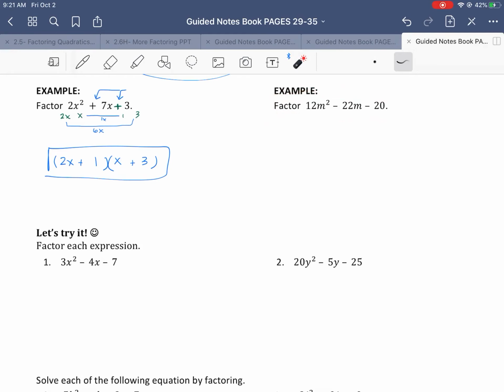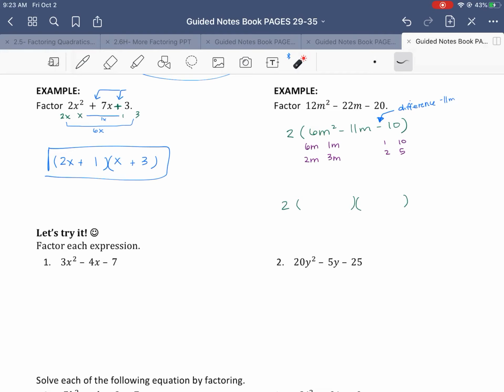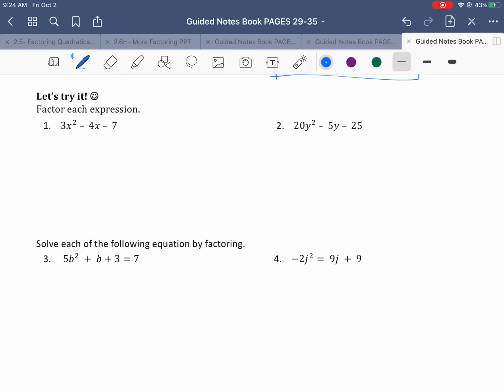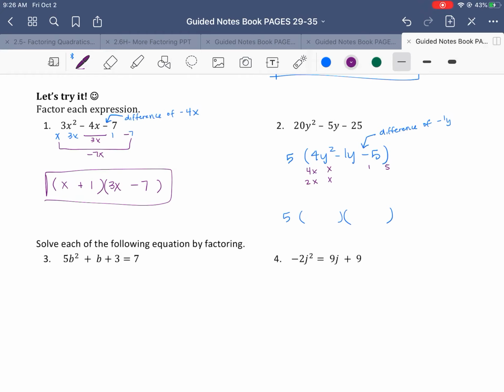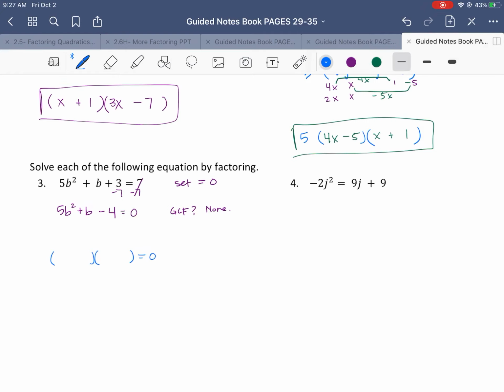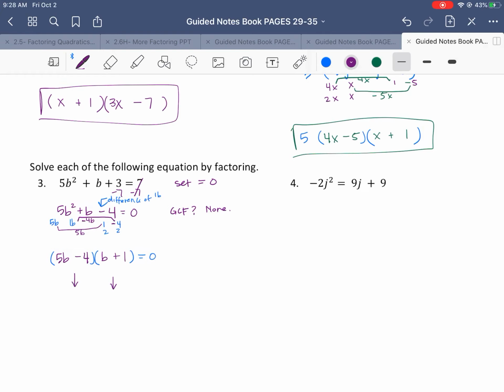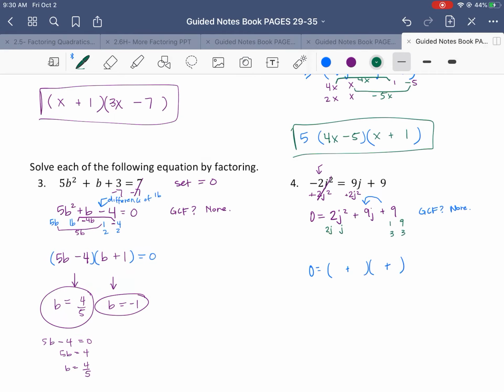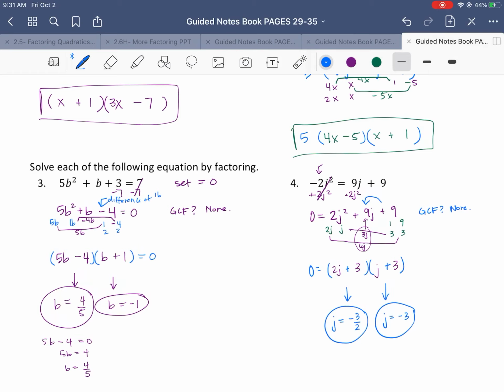2.6 (Math 2H Backwards FOIL) Factoring to Solve When "a" is not 1 PART 3